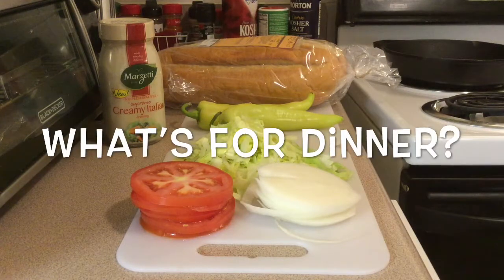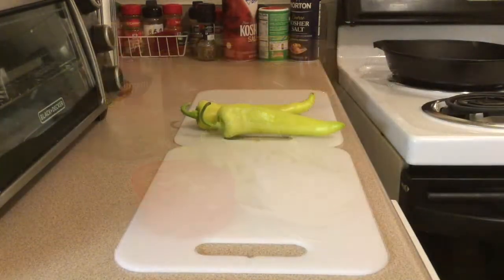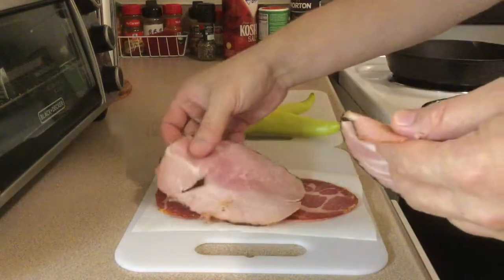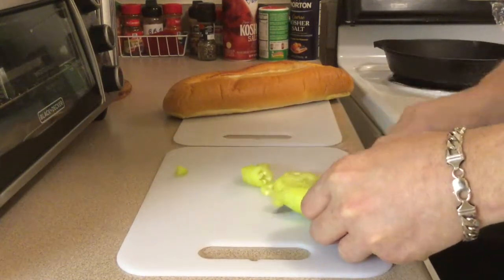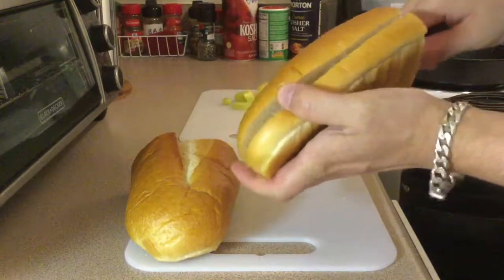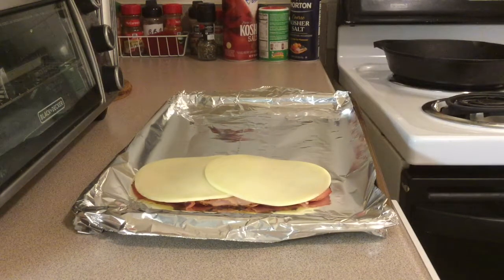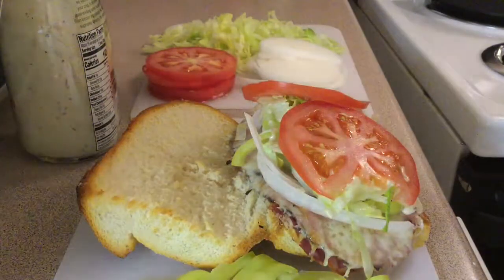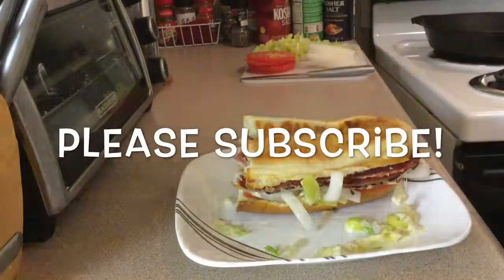Italian Subs Recipe ~ What’s For Dinner?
Drew shows you how took cook up some Italian Subs in the oven at 450f, non greasy! It’s What’s for Dinner?!